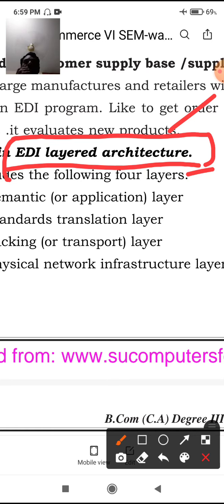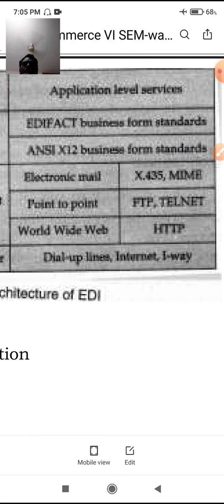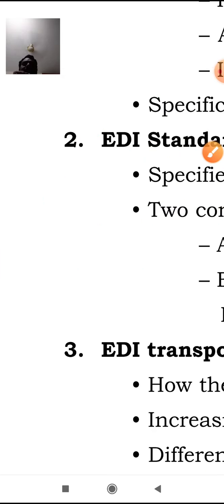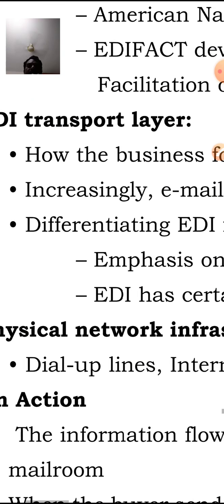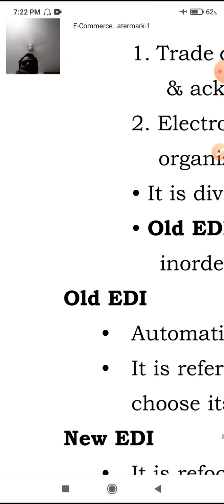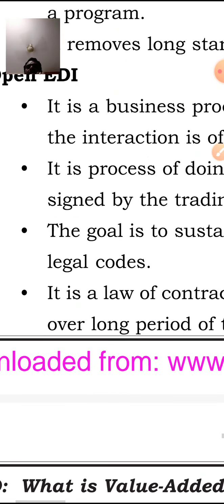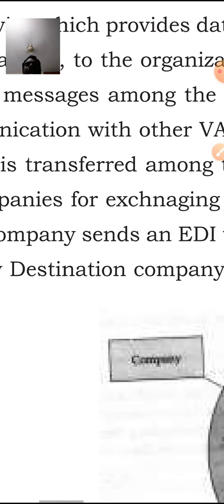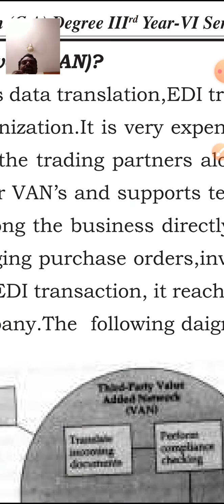EDI Layered architecture , VAN (Value Added Network)